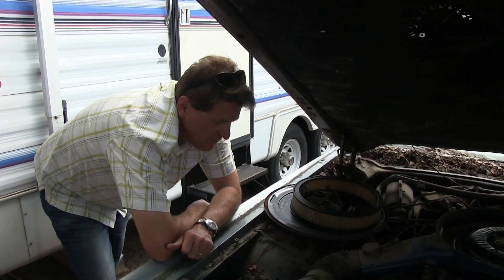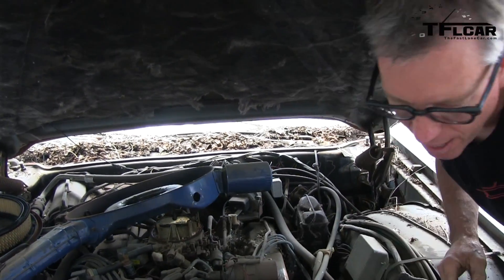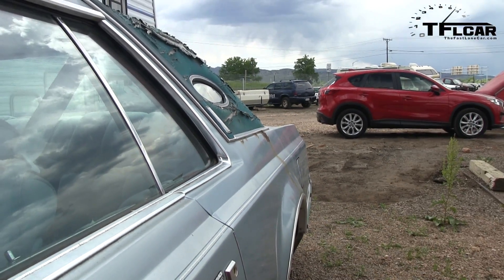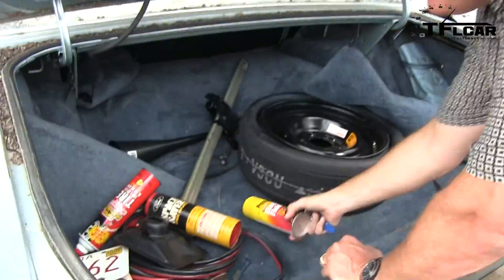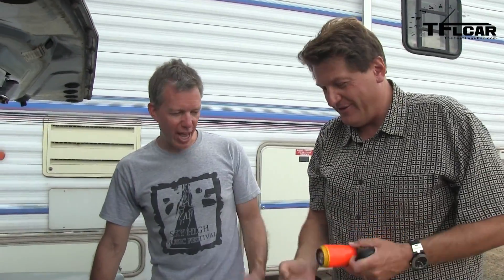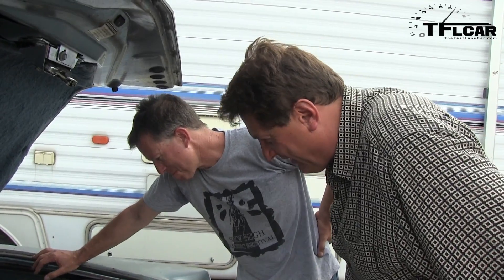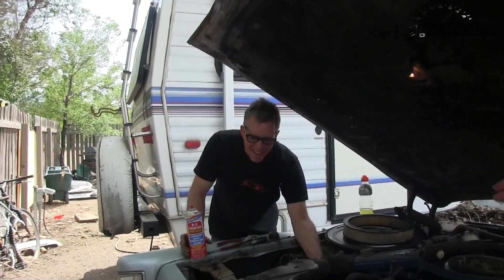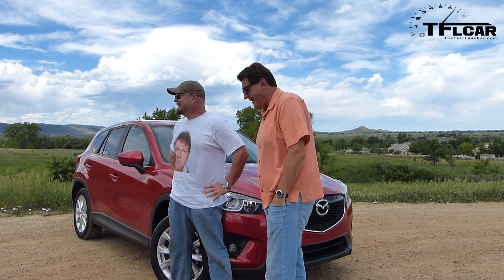Restoring a Classic: Diamond in the Rough Episode 2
On This second episode of Diamond in the Rough, The restoration continues on the 1970's land yacht.